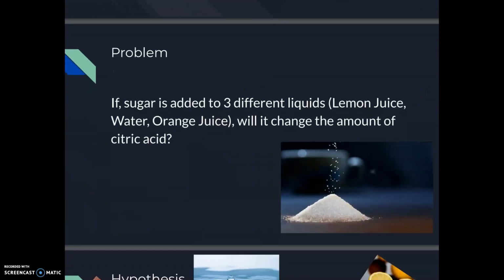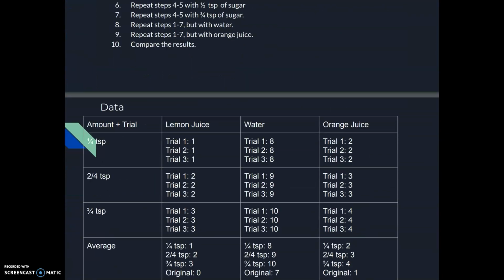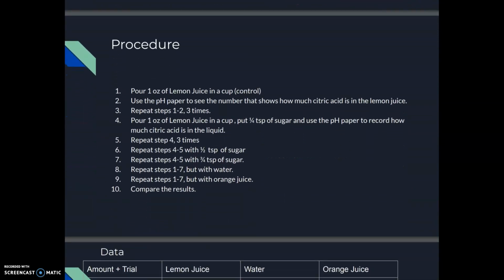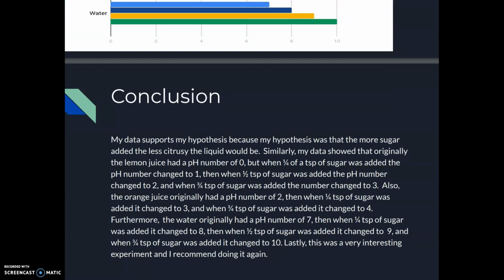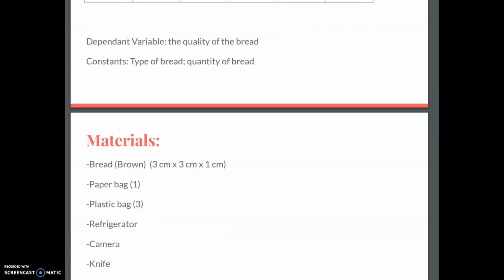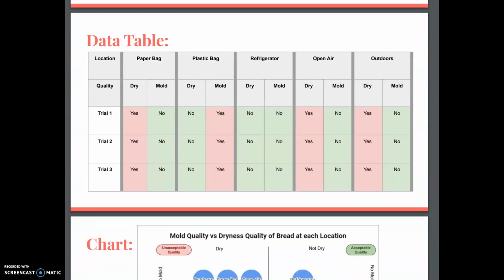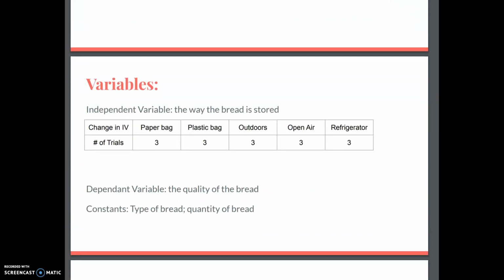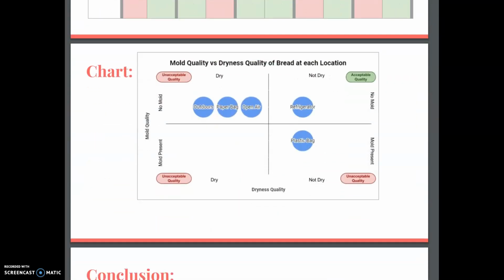Exit Projects Day 4